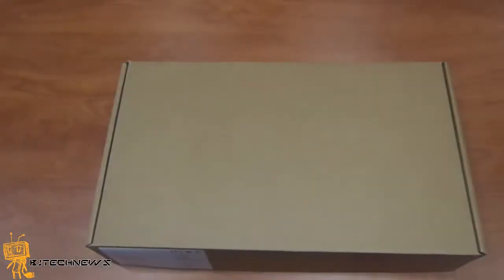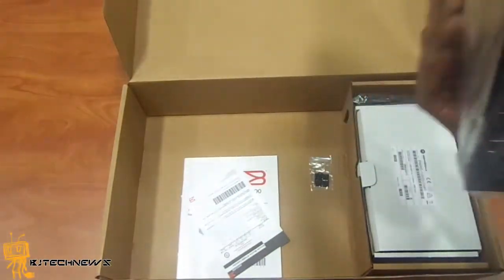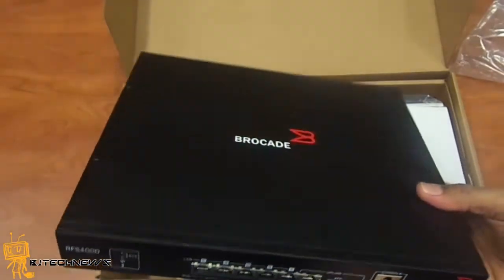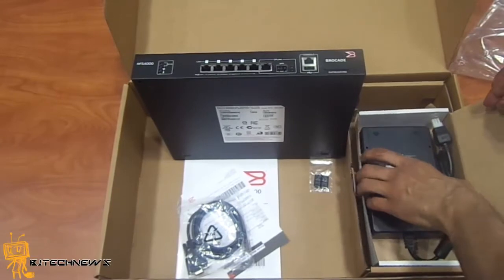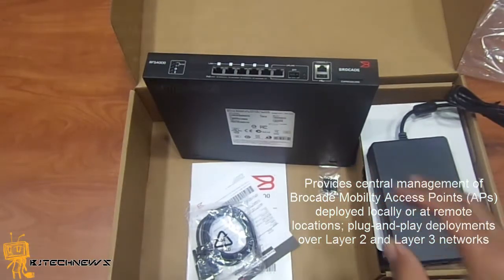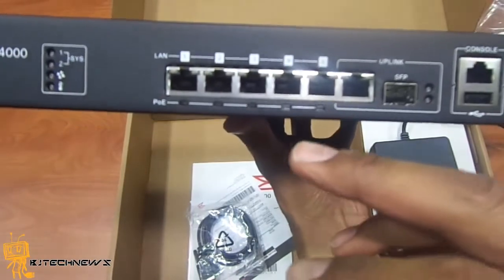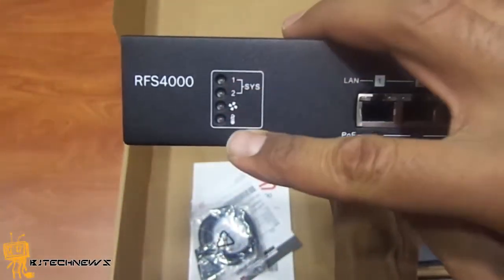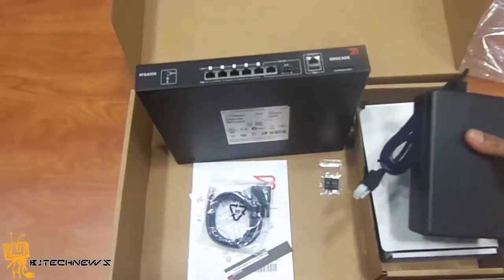Product Review! - Brocade Mobility RFS4000 WLAN Controller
Supporting today's remote office requirements calls for tight integration of wired, wireless, and networking security features. The Brocade Mobility RFS4000 Controller integrates all three of these critical networking features into a compact and easy-to-use form factor, enabling organizations to create survivable remote office networks using a single platform.